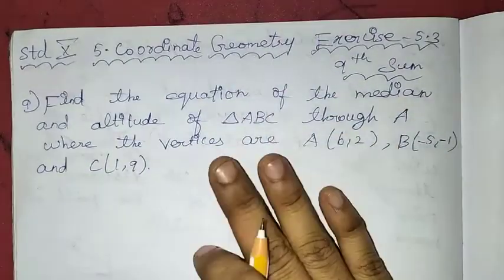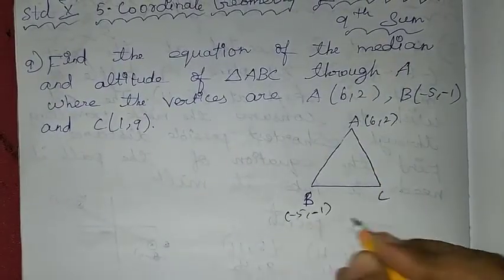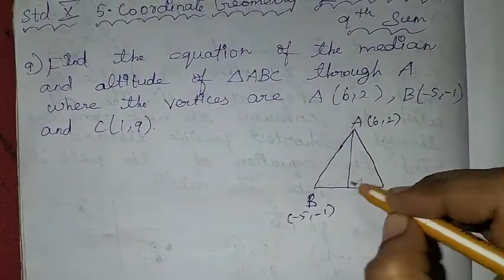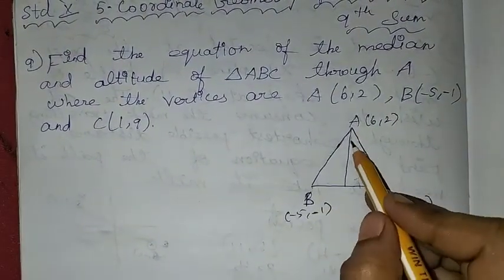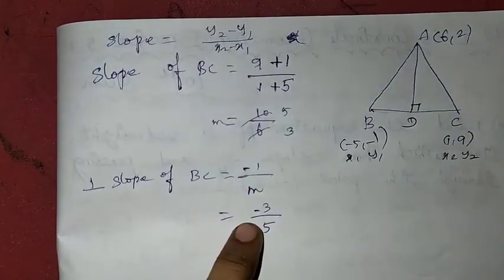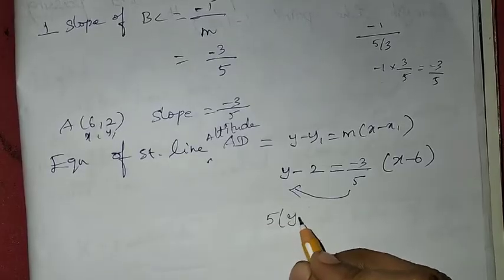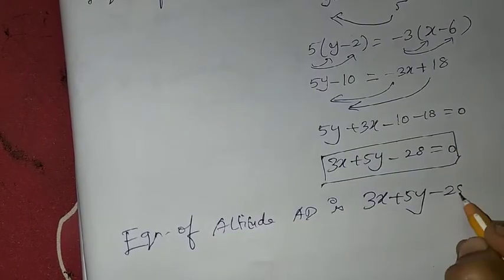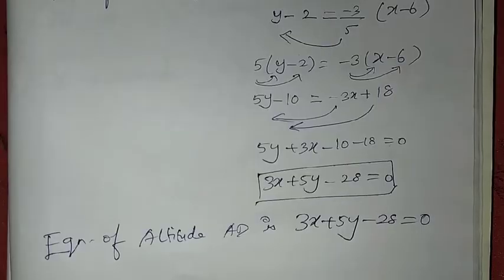10th Maths Ch-5 Coordinate Geometry | Ex-5.3 (9th Sum) | Samacheer One plus One channel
This video contains for 10th Standard Maths Chapter-5 Coordinate Geometry, Exercise-5.3 Q.No. 9 complete solution.

My Another Channel 👇
Sangeetha Media